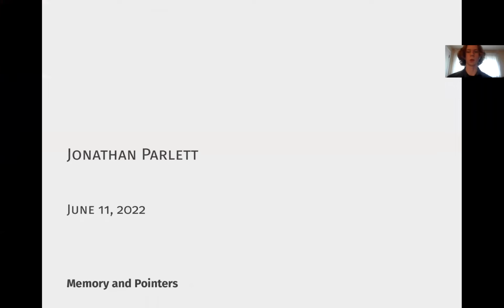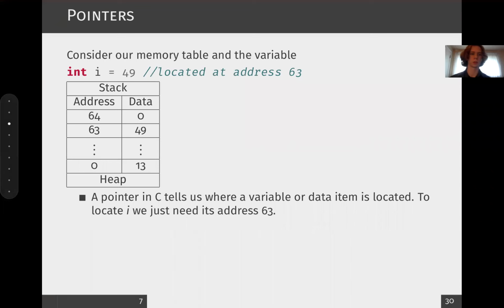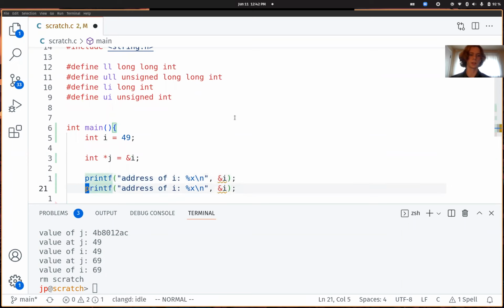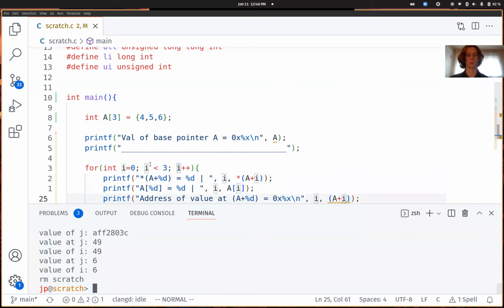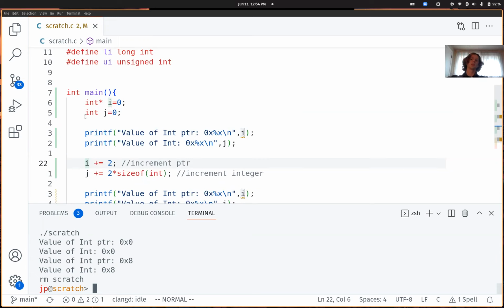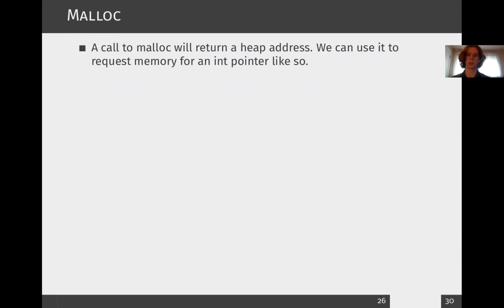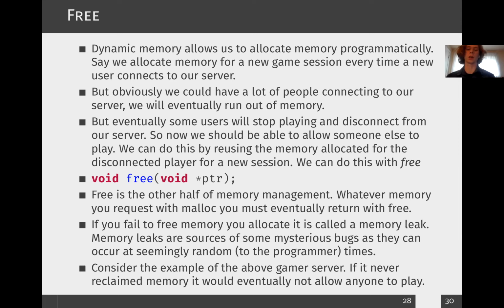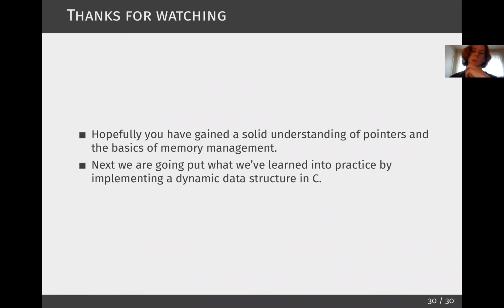Pointers and Memory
Overview of pointers and memory management in C.